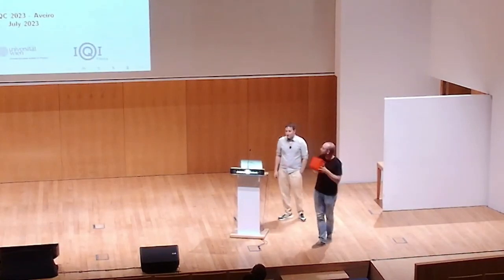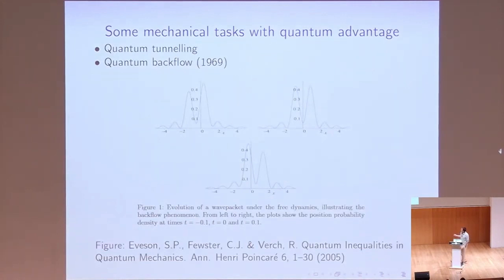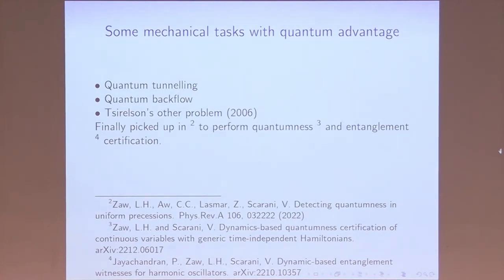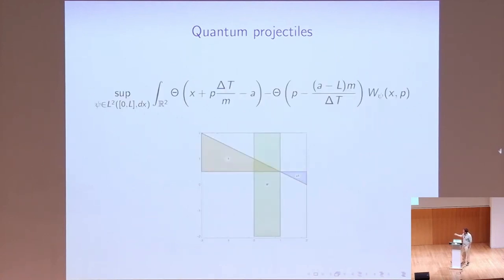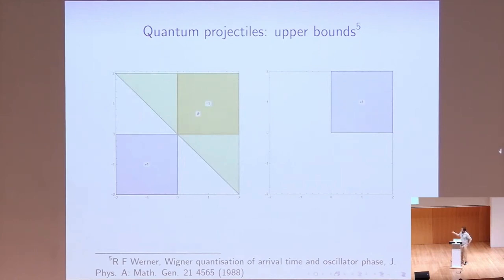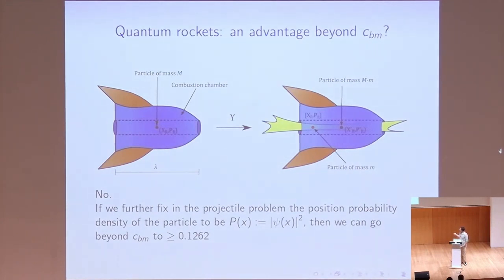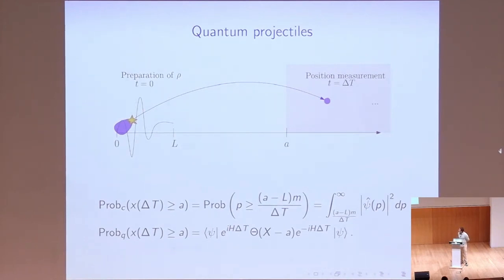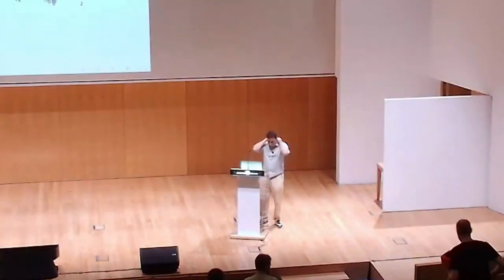Quantum supremacy in mechanical tasks: projectiles, rockets and quantum backflow - Trillo | TQC 2023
David Trillo
Quantum supremacy in mechanical tasks: projectiles, rockets and quantum backflow

We consider a non-relativistic quantum particle in an infinite line. We estimate the maximum probability of finding the particle at some distant position given that it is initially bound in some region. We prove that quantum mechanics allows for greater probabilities than classical mechanics - thus obtaining a new kind of quantum advantage. We show that this effect is mathematically related to quantum backflow, and use this to improve the upper bounds on the Bracken-Mellow constant. Several generalizations are studied.

18th Conference on the  Theory of Quantum Computation, Communication and Cryptography.

Phasecraft, UK
ML4Q, Germany
Dulwich Quantum